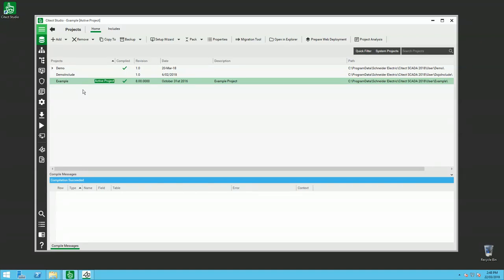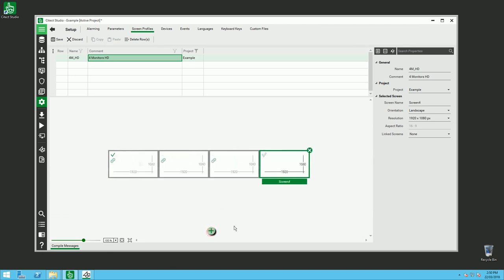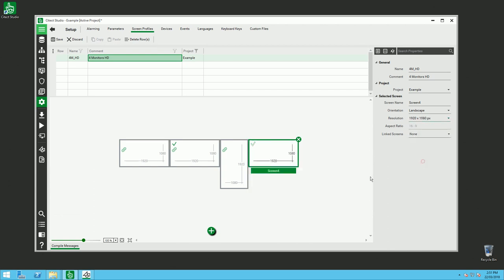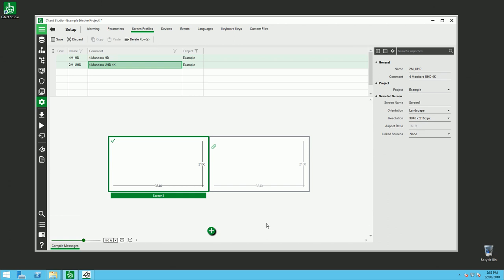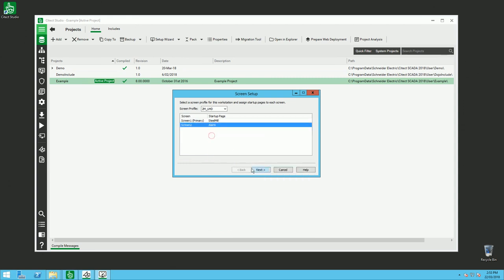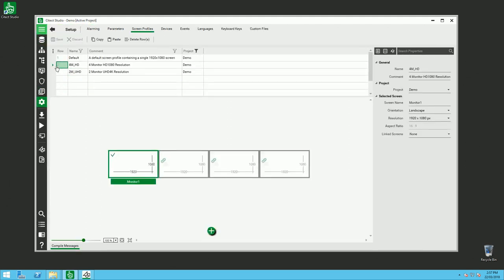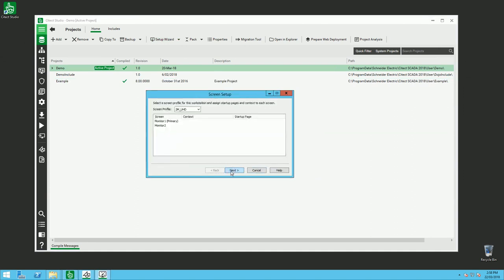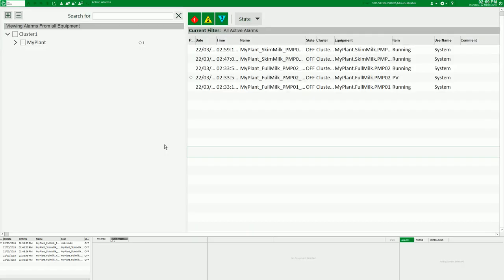How to Setup 4K Multi Monitors - Citect 2018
In this video, I explain How to Setup Citect SCADA 2018 with Multiple Monitors

1 - Screen Profile in Citect 2018
2 - Multi Monitors 4K and HD 1080
3 - Computer Setup Wizard - Screen Setup

BONUS - Situational Awareness Context Menu Configuration for Screen Setup

AVEVA